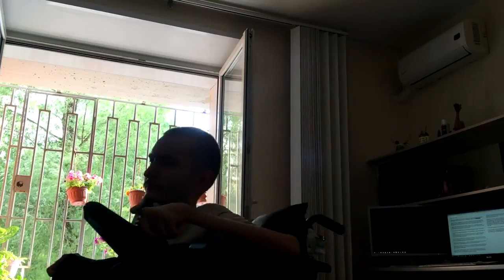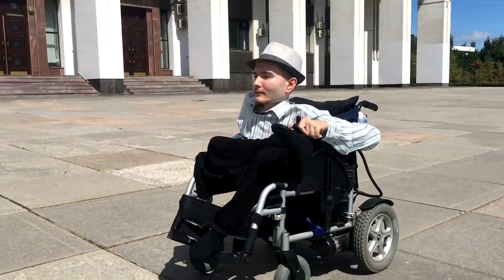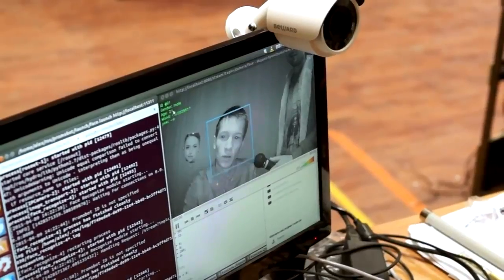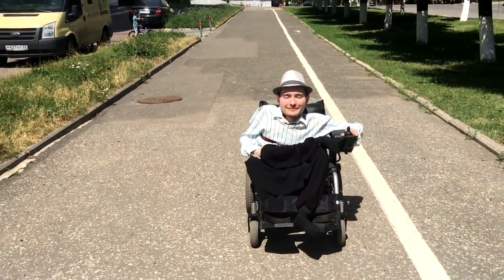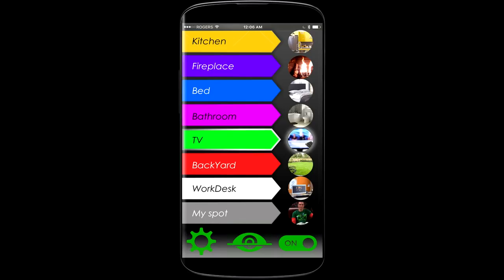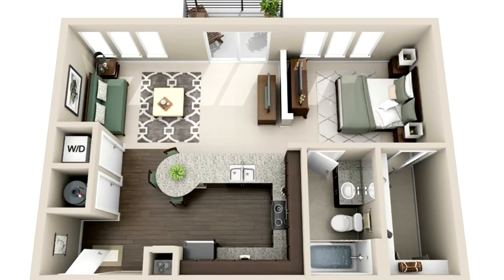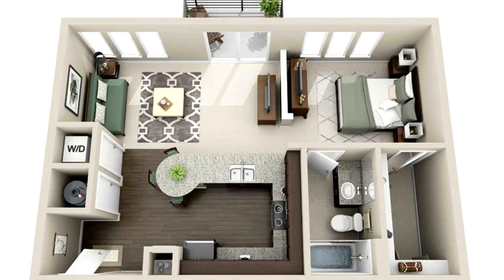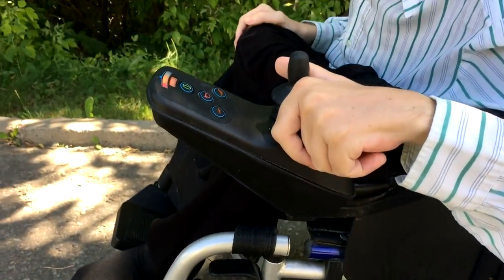Disabled man develops autopilot wheelchair system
Valery Spiridonov, born in Russia, in 1985, invented the Clever Wheelchair, in 2016, an autopilot wheelchair system. Valery, a wheelchair user, suffers from Werdnig-Hoffman disease — A rare muscle-wasting disorder. The condition is also known as Spinal Muscular Atrophy is characterised by loss of motor neurons and progressive muscle wasting, often leading to early death. It can also result in problems moving, breathing and swallowing. This innovation will allow the user to control the wheelchair using only the voice and a smartphone.

RIGHTS NOT OWNED.